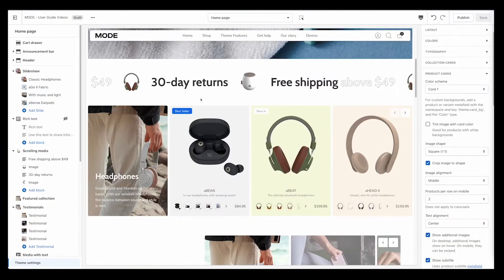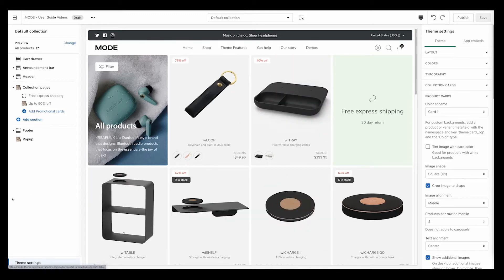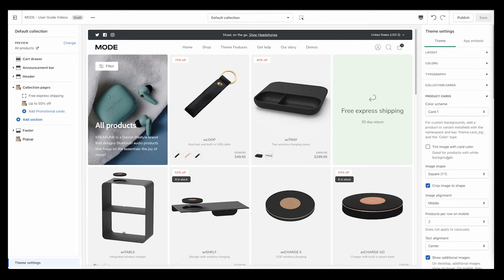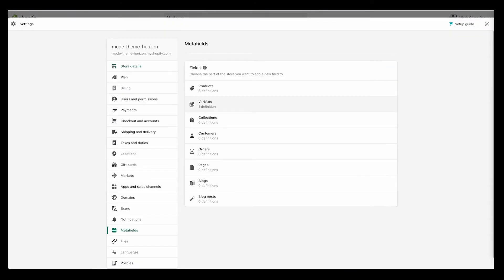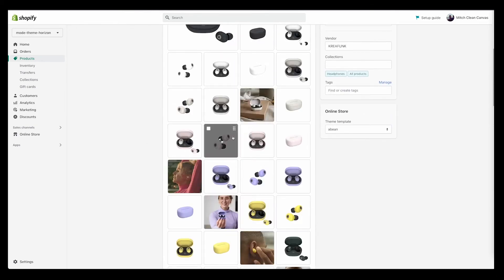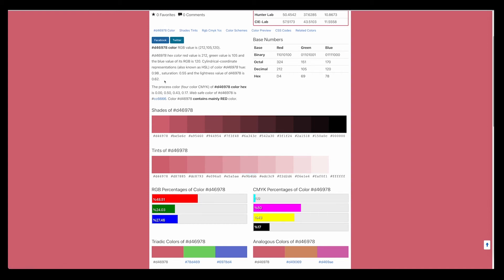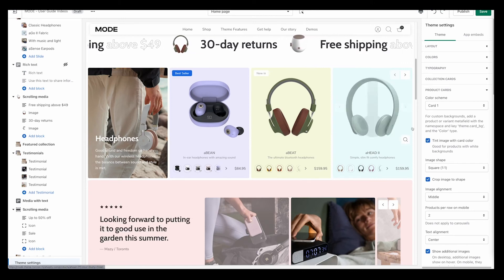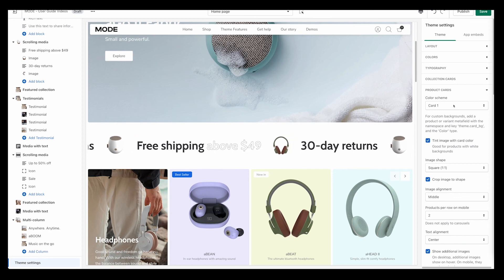Customize Shopify MODE Theme: Product Card BG Color Guide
A video guide of the powerful and versatile video media sections in the MODE Premium Shopify theme by Clean Canvas. Leverage these great features to supercharge your Shopify store. Designed and developed by one of the most experienced Shopify Theme Store Partners with over a decade of experience building themes for high-volume eCommerce stores and thousands of merchants.